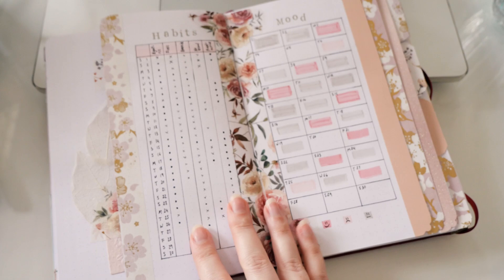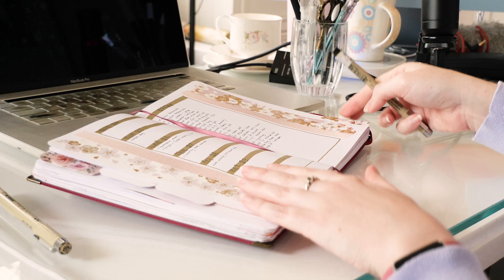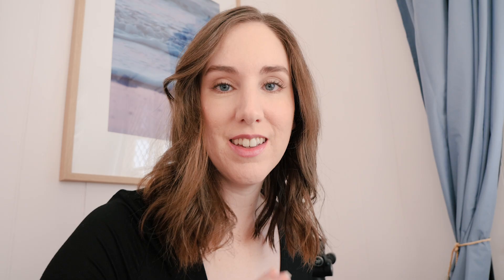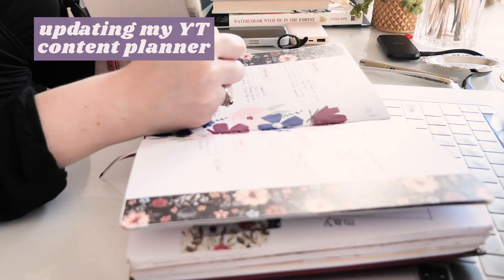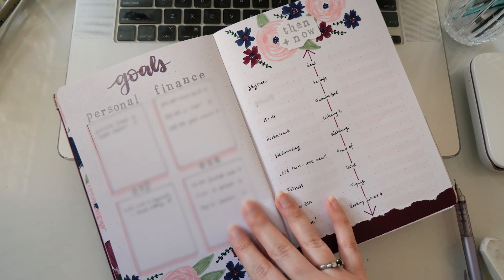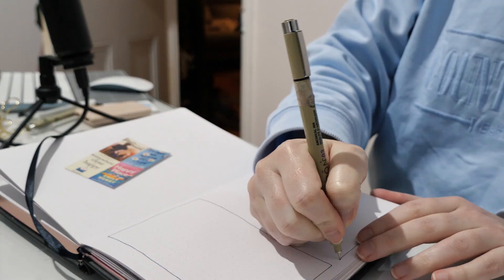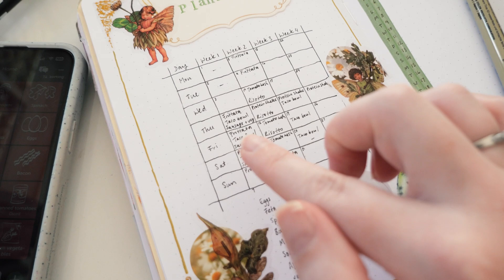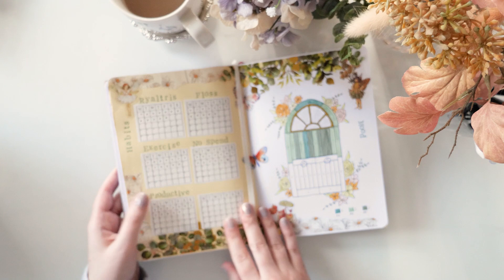A Week in my Bullet Journal - How I REALLY Use My Bullet Journal | Plan With Me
You've seen it all freshly set up, but how do I REALLY use my bullet journal day to day? Spend a week with me and my journal(s) and find out!

✨Video Chapters✨
0:00 How do I REALLY use my journal?
1:01 Day 1 - trackers & day-to-day planning
3:11 Day 2 - end-of-month trackers part 1: memories & social media
5:56 Day 3 - end-of-month trackers part 2: cashflow & EOM content creation
9:26 Day 4 - reading journal updates
12:18 Day 5 - meal planner & shopping list planning
13:20 Day 6 - mood boarding & planning for the coming month's theme
14:49 Day 7 - flip through

✨Music✨